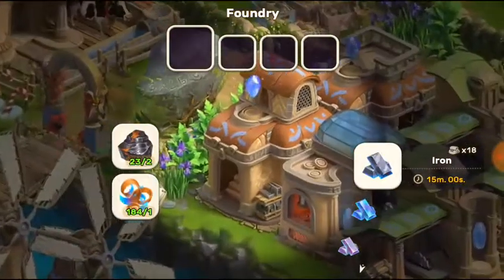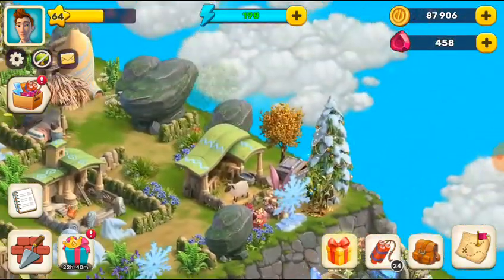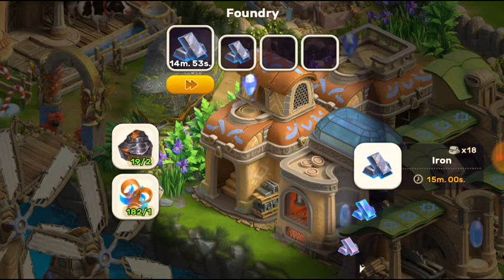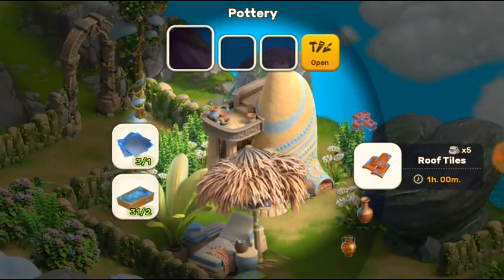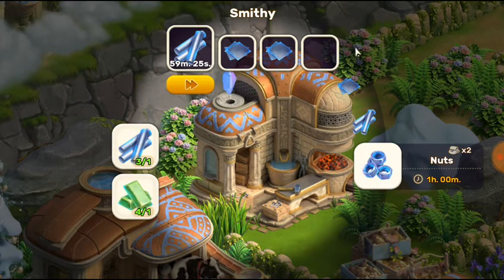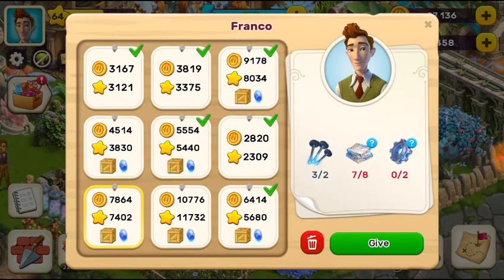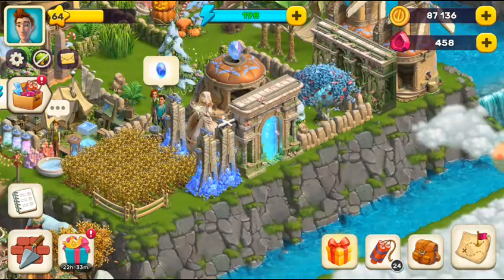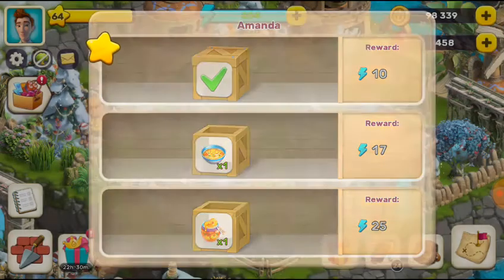65 Level Atlantis Odyssey Gameplay resources uses, tips and tricks full Walkthrough Video 2021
This Video basically based on the some resources like What are the uses and how to get that kind of Atlantis Odyssey gameplay resources and in that case you if you do it correctly you get the reward of Xp increase and Level of your game gonna be increase rapidly.

All You have to do this just watch and apply it on your own.

Happy Atlantis Odyssey Playing...